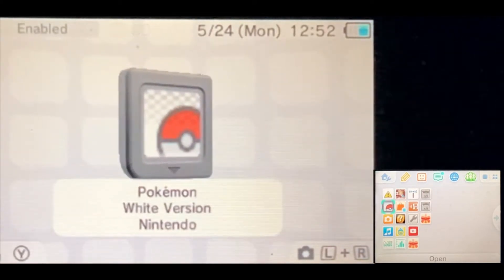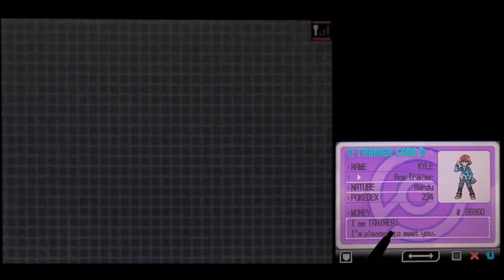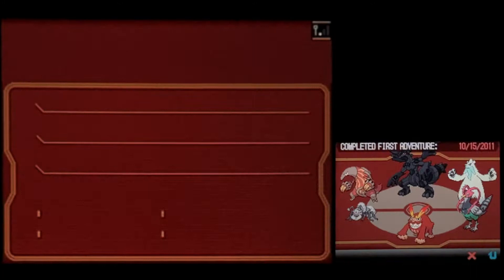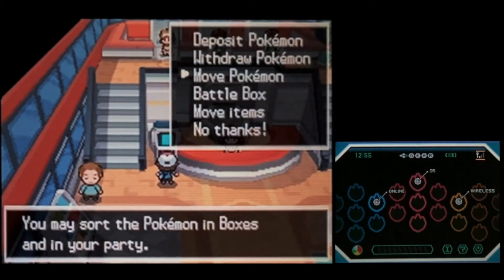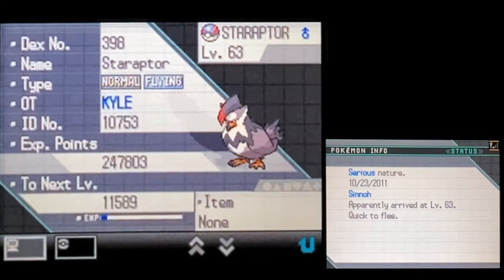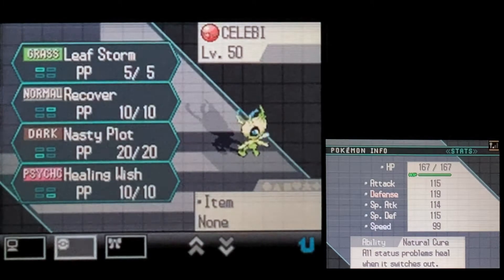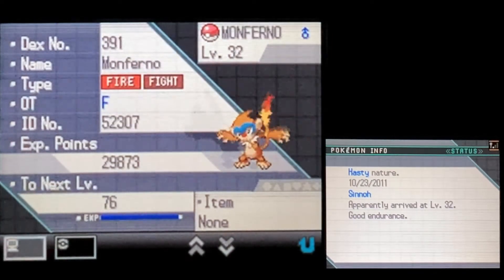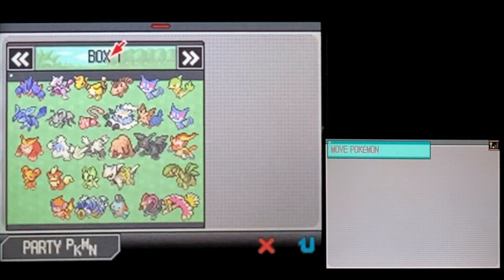8 YEARS OLD SAVED FILE - Pokemon White Exploration of Legendary, Shiny, and Event Pokemons!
Hello everyone! This video is part of a series of videos checking old Pokemon Games sold to me for any rare legendary, shiny, or event pokemons abandoned by their trainers and hopefully saving them by trading them to my new game.

Item found and pokemon white gameplay owned by Nintendo, GameFreak, Pokemon Company.
Outro made with DJI Mimo